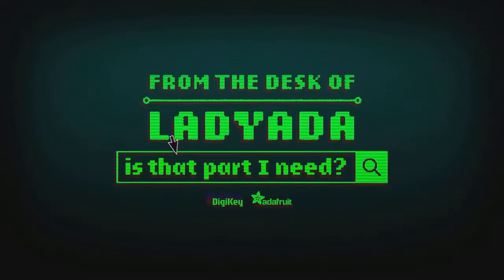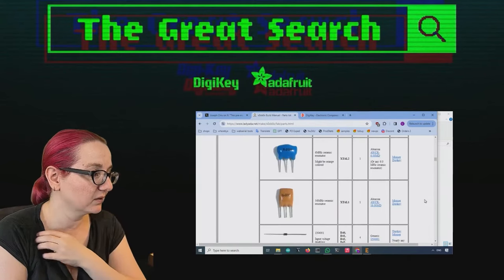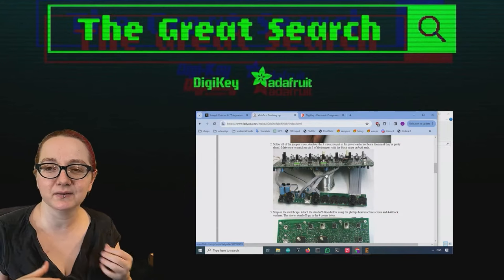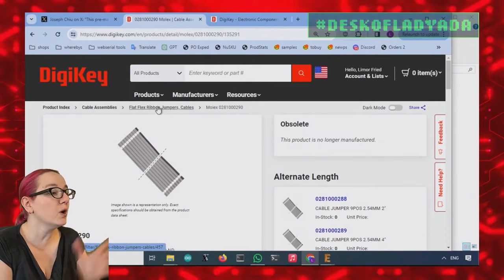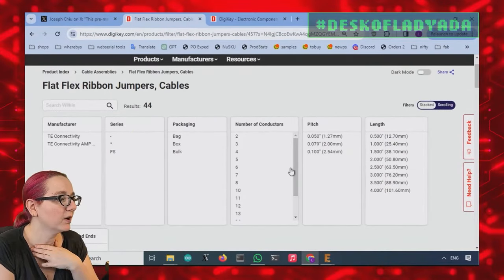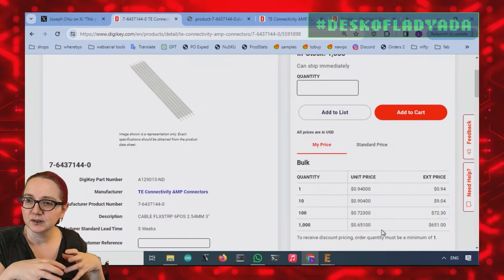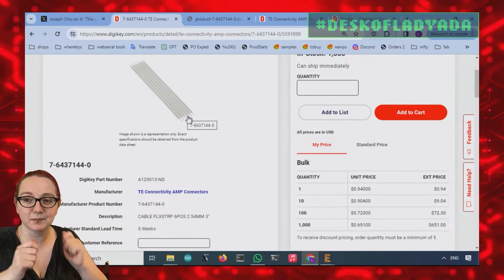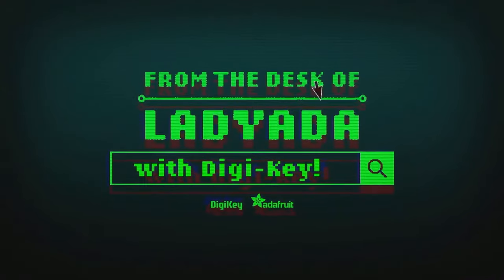The Great Search: Jumper Ribbon Cables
This week we chanced upon this post from toybuilder about pre-crimped ribbon cables and it gave us major deja-vu because we used almost the exact same cables when designing the X0XB0X kit to 'jumper' between the mainboard and I/O board.

Let's take a look if these are still stocked at DigiKey and we'll also go over the Lessons Learned when using these inexpensive multi-connector ribbon cables.